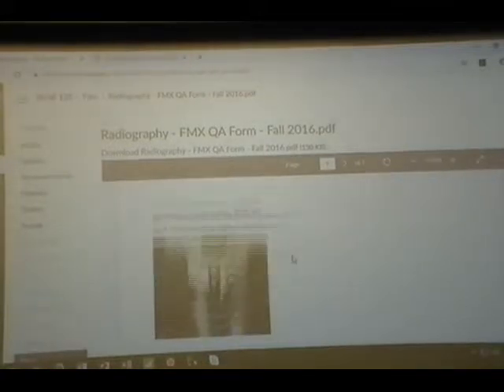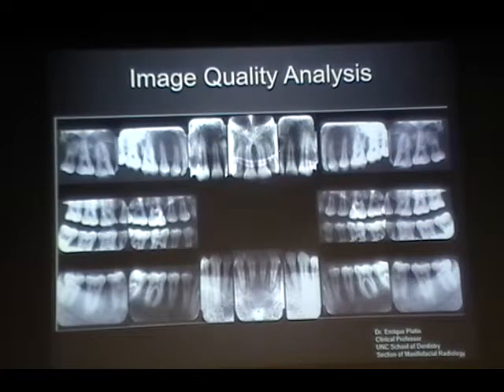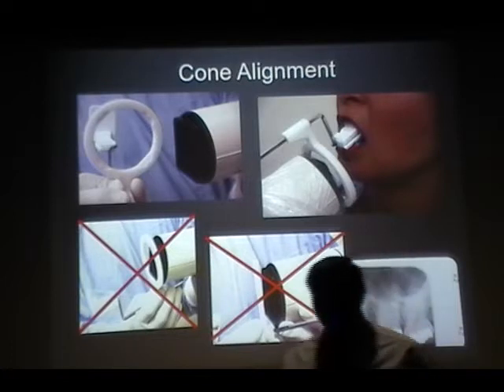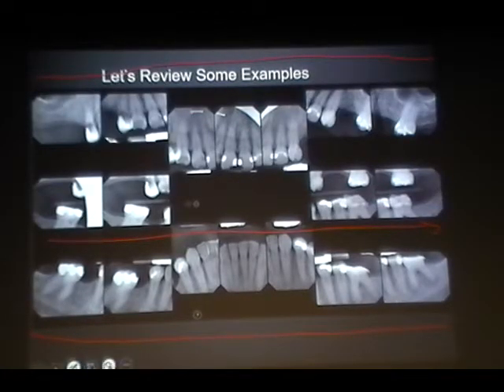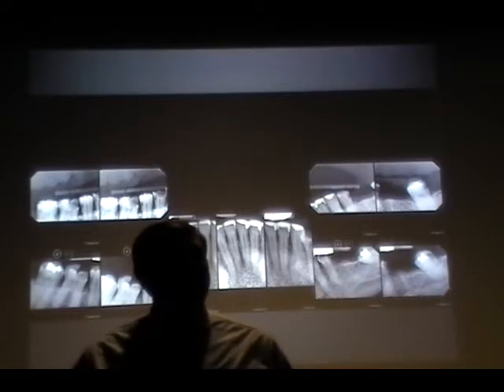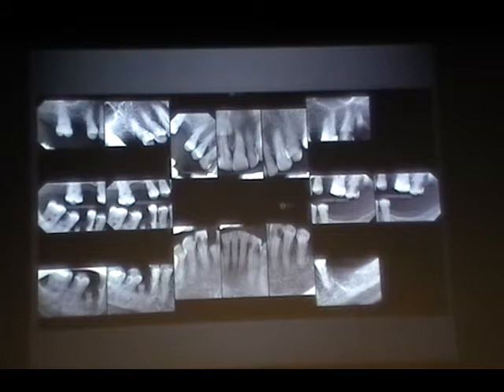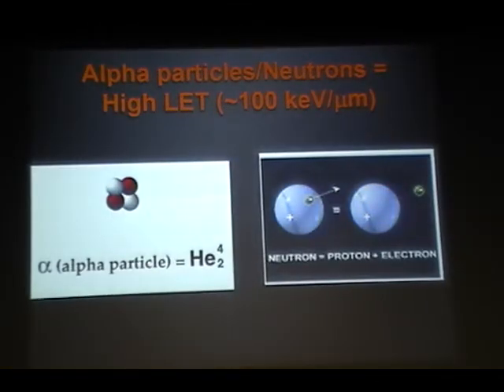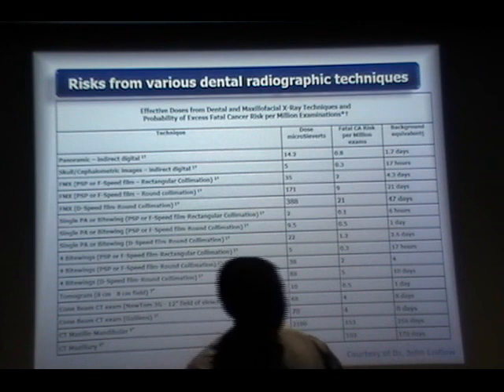Image Quality Analysis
Dr. Syed
1/16/2019